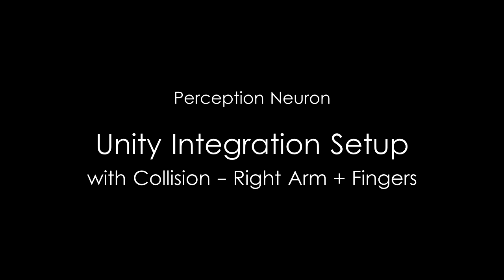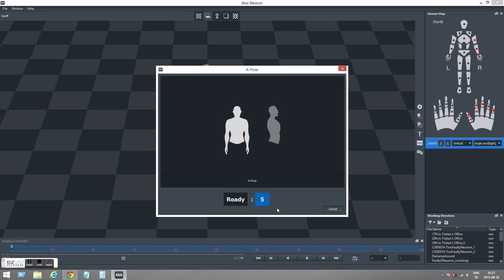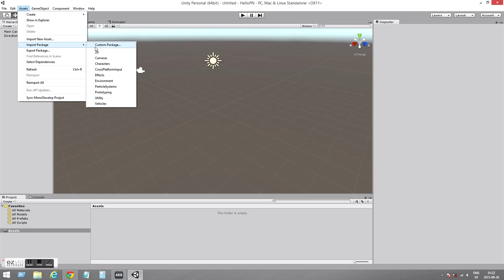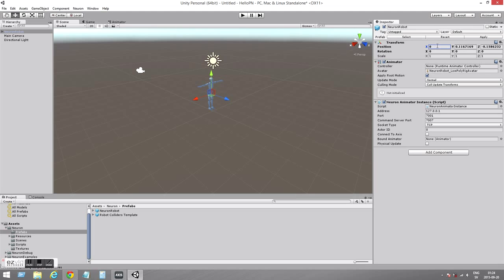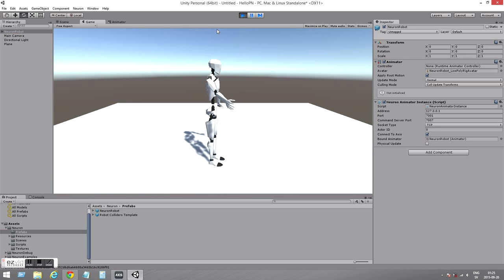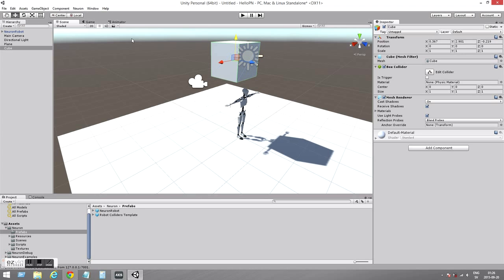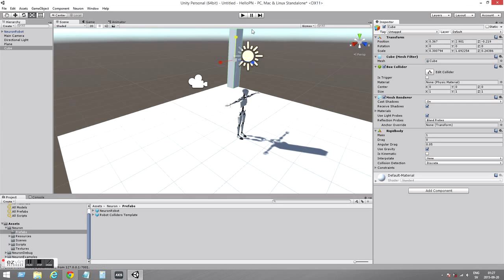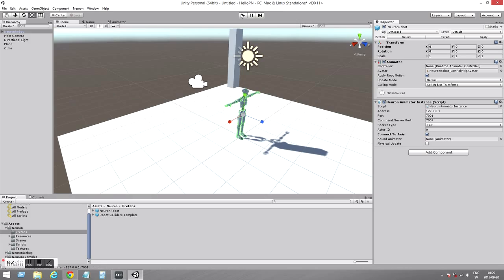Perception Neuron - Unity Integration Setup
NOTE: This video was produced in 2015 and might not reflect the necessary steps required to setup the Unity Integration together with Perception Neuron in 2018 (and beyond). Please refer official sources from Noitom/Perception Neuron to ensure a successful integration.

ORIGINAL DESCRIPTION:

This video shows how to get started with Perception Neuron in Unity (10 neurons used, Right Arm + Fingers, with collision detection).

It's a very basic tutorial video but I thought it might help some people out with how to use the unity integration package.